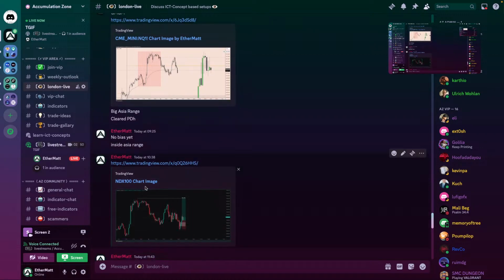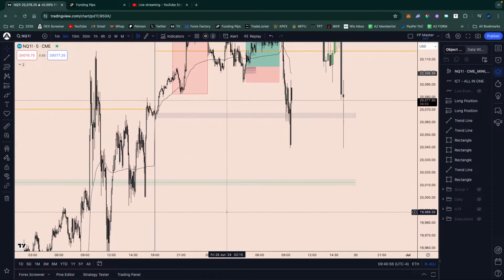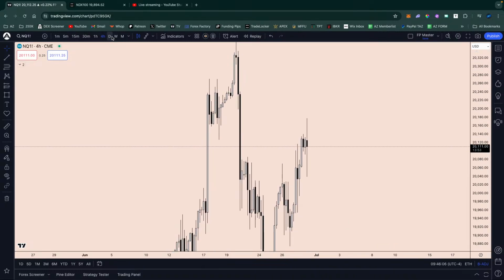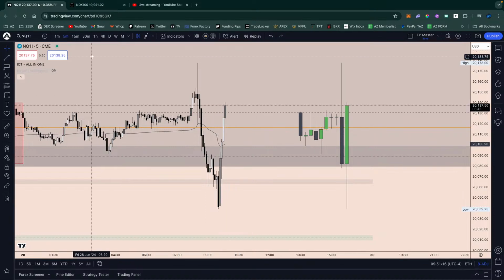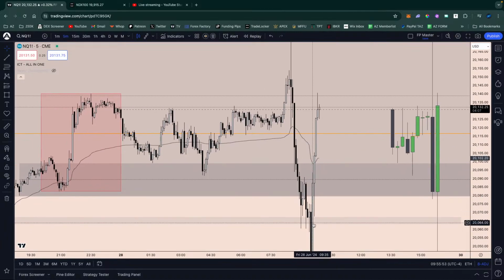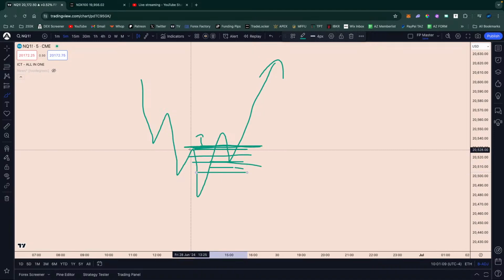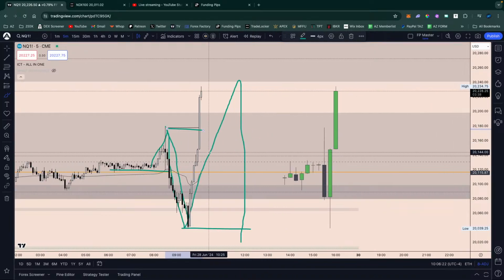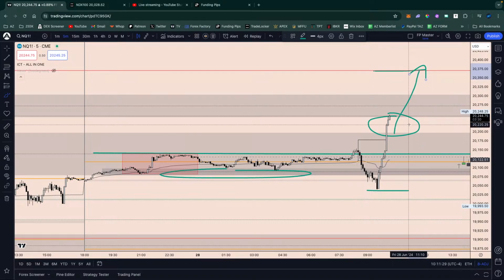Live Trading NQ - Using ICT Concepts